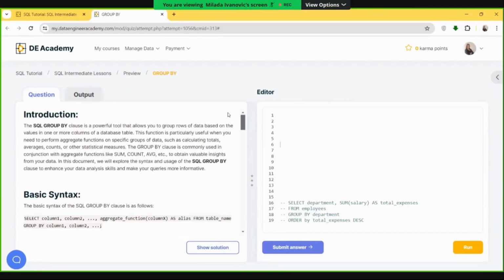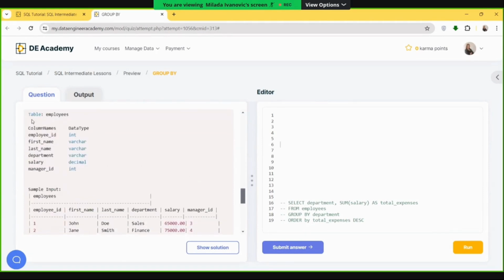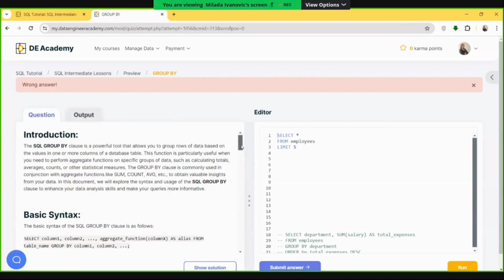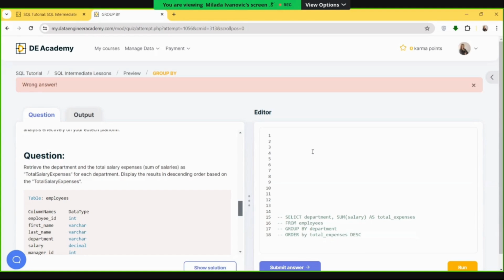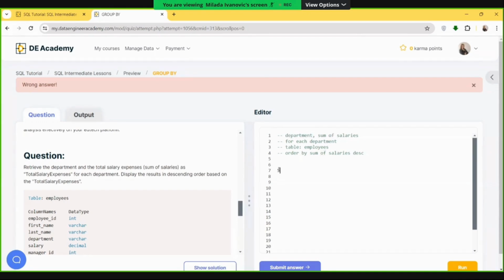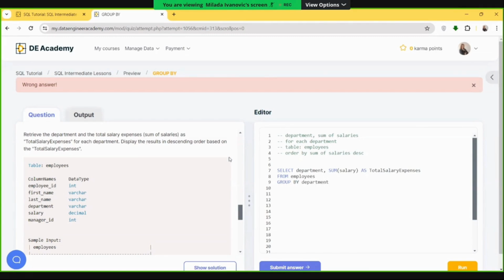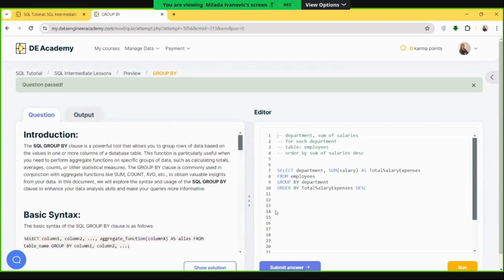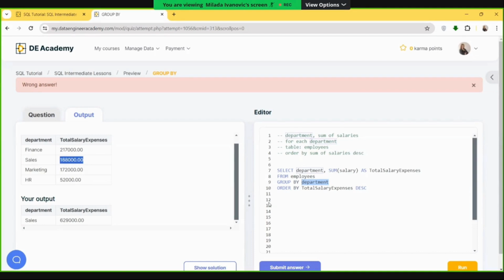DATA ENGINEERING ESSENTIAL SKILLS - SQL GROUP BY INTERMEDIATE LEVEL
Unlock the power of the SQL GROUP BY clause in this detailed tutorial tailored for data analysts and data engineers. The GROUP BY function is essential for summarizing data and performing aggregate calculations, making it a must-have SQL skill for anyone working with databases. In this video, you'll learn how to group data efficiently, explore common use cases, and enhance your ability to analyze data at a higher level. Whether you're new to SQL or looking to advance your data analysis skills, this tutorial will help you master the GROUP BY function for real-world applications.